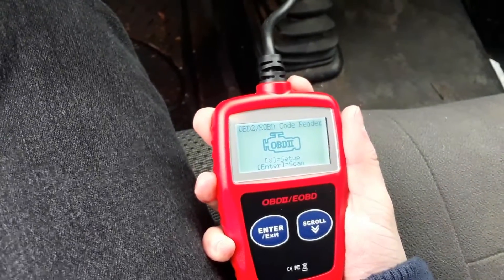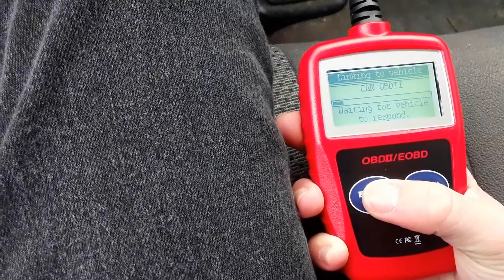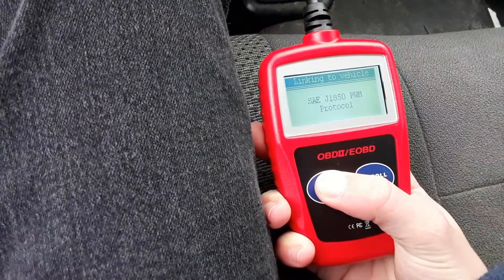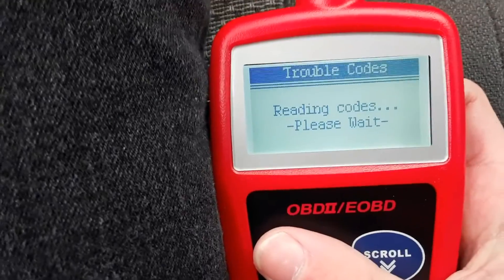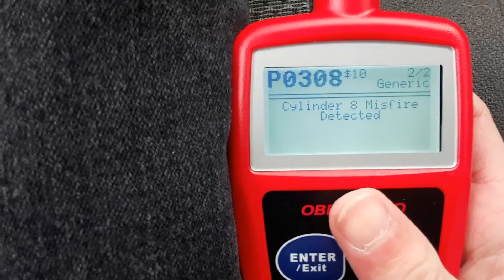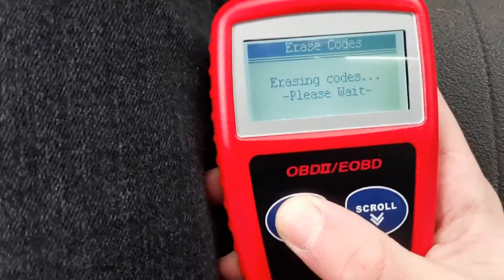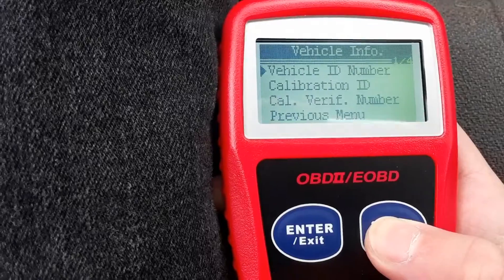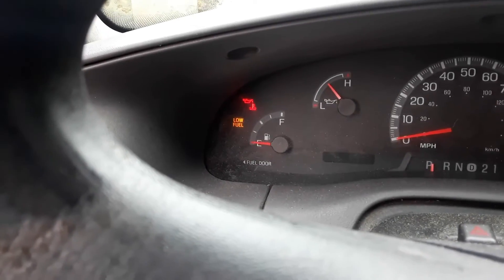How To: Clear Engine Codes (OBDII Scanner)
Today I Finally cleared the check engine light on the F-150 with my new OBDII scanner.

**UPDATE** The scanner I used has been discontinued through Hyper Tough, here's a link to it under another brand name